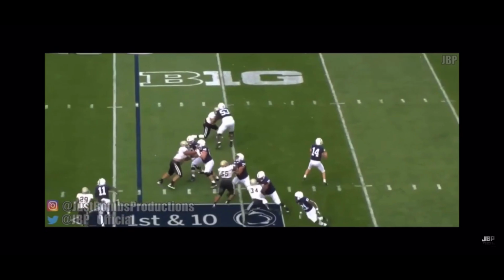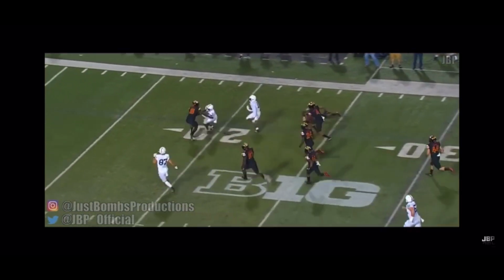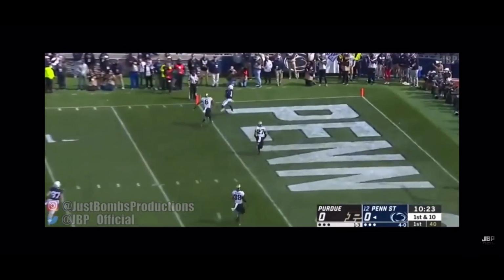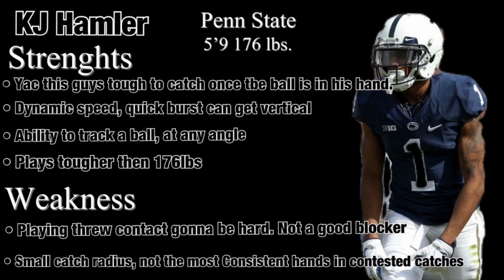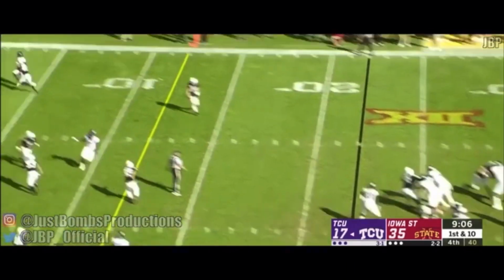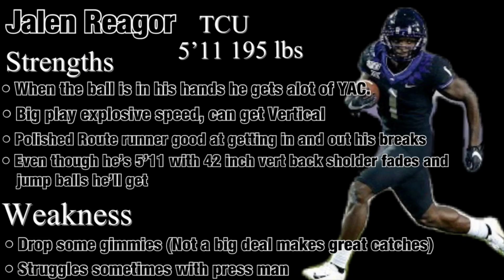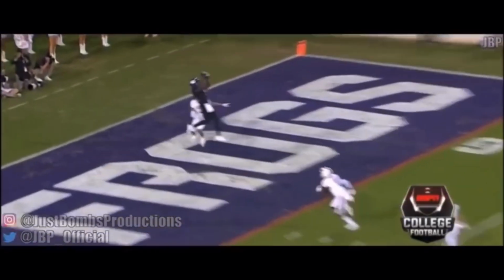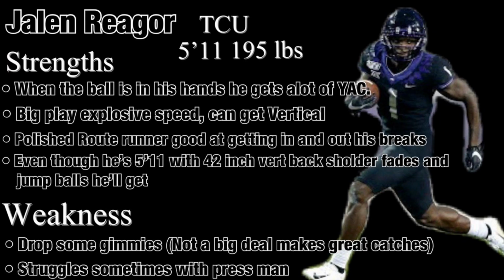Philadelphia Eagles News | Jalen Reagor Vs KJ Hamler for the 2nd round if anything| Contest Winner!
The Philadelphia Eagles Have a lot  of ways to attack this 2020 NFL Draft. In this video I compare Jalen Reagor to Kj Hamler.